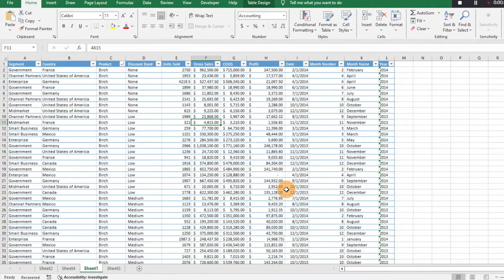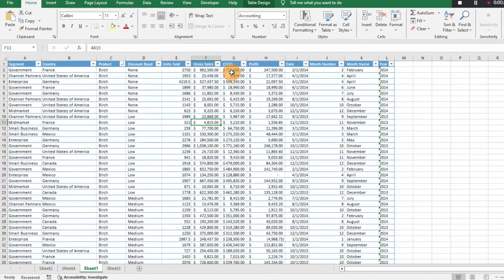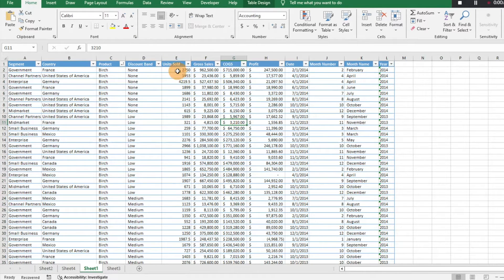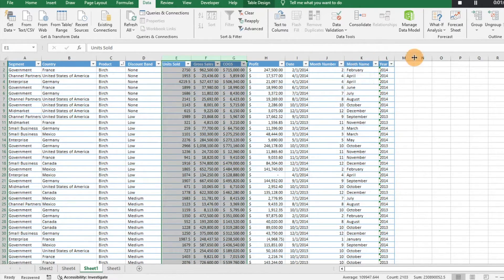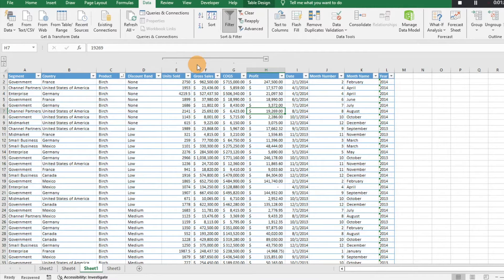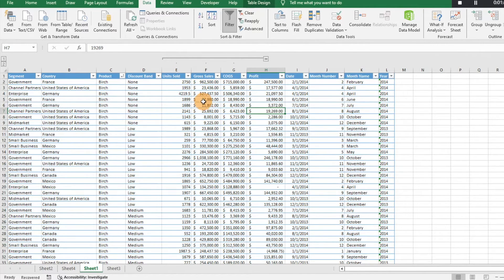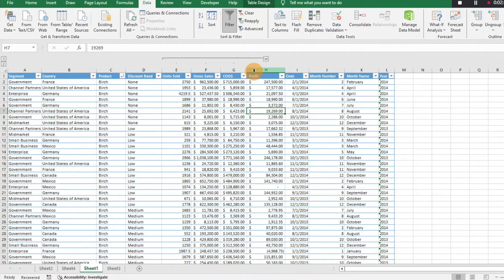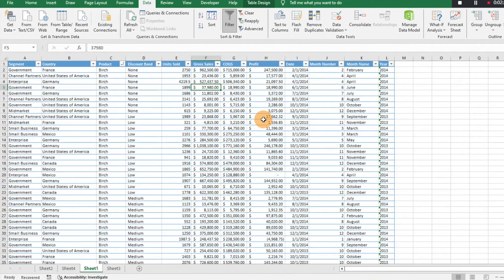How to group and hide columns in Excel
Today I will show you how I group and hide columns in Excel.  Grouping columns makes it easy to hide columns in Excel. Please let me know if you have any questions.  We cannot be held liable for any problems or issues.  We would be happy to answer any questions you may have.  Please request videos you would like to see or videos that might be helpful to you.